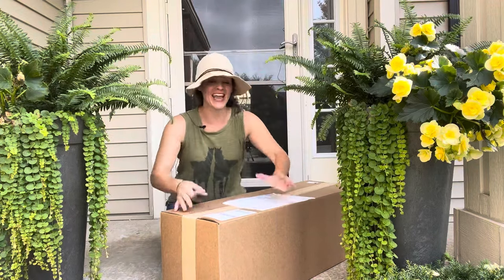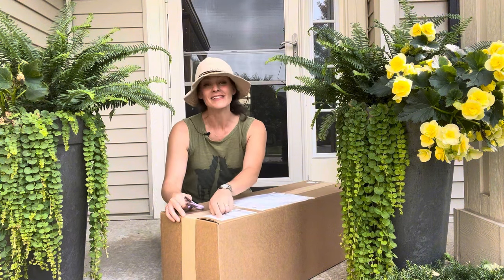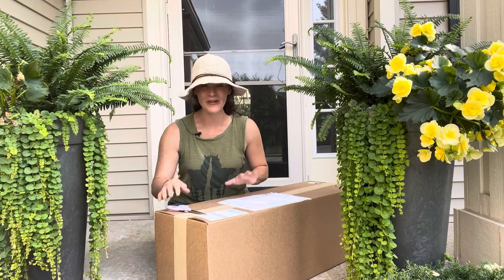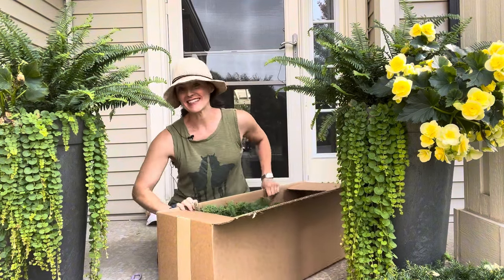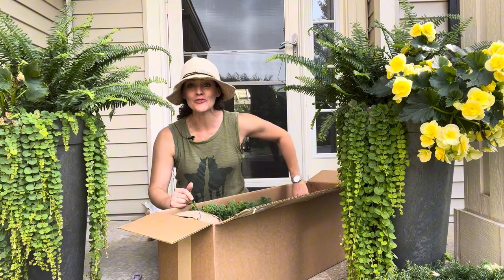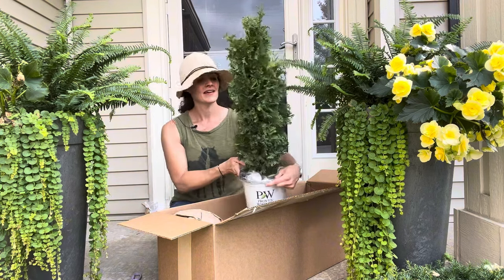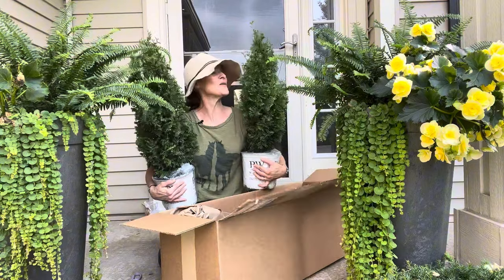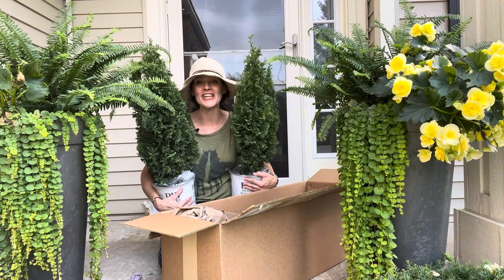Unboxing An Incredibly Tall Evergreen Made for Small Spaces | Here She Grows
I saw this gorgeous evergreen at a Proven Winners Creators event in November 2022 and was instantly smitten. What small space gardener wouldn’t love an evergreen that grows just 18” wide but reaches 15’-20’ tall?! Intrigued? Me too!

Say hello to STING! This arborvitae is hardy in zones 3-8 and perfect for tucking in small spaces where a little multi-season drama is in order. It’s like a giant exclamation point ‼️ in the garden.

Hi there! My name is Heather and I garden in zone 5b in the southwest suburbs of Chicago on a small residential lot. My garden lives a whole lot larger than it is and I love sharing tips and tricks, as well as plenty of mistakes, with others who love to play in the dirt.

As always, thanks for your support and I'll see you in the garden!